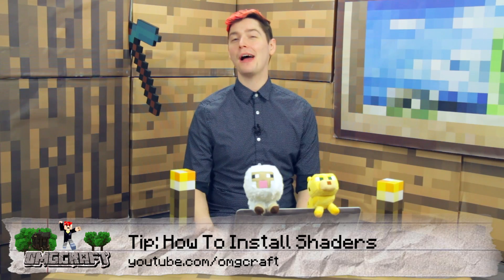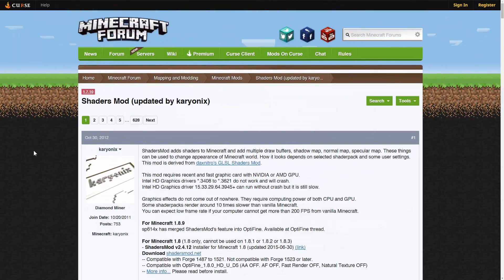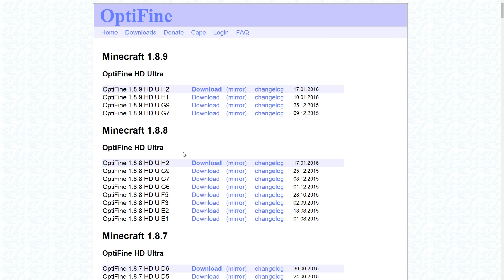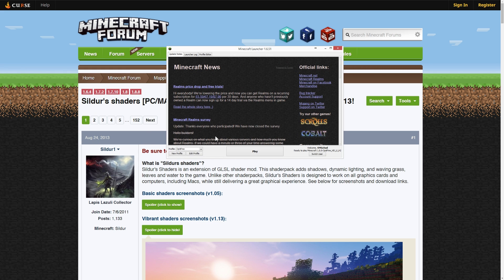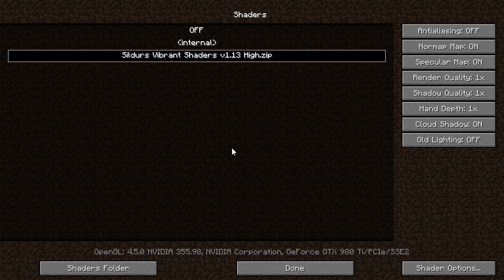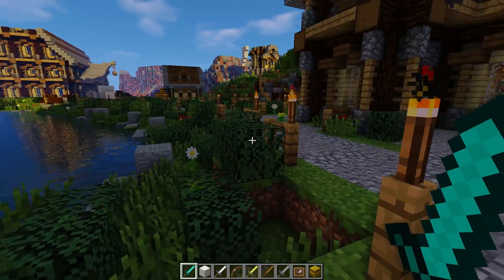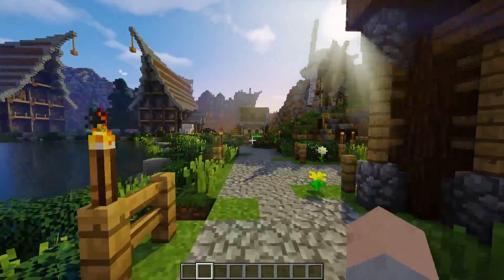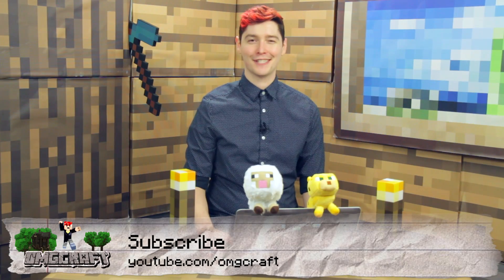How To Install Shaders Into Minecraft 1.8.9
I have been asked for a lot time how to add shaders into Minecraft. Now it is easier than ever!

The shaders you will be using and the place to get the shaderpacks: